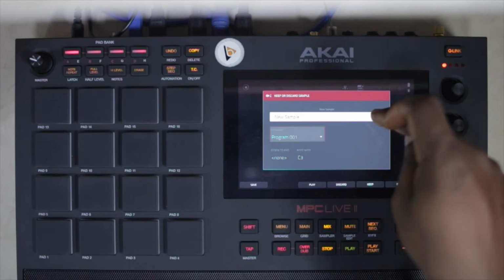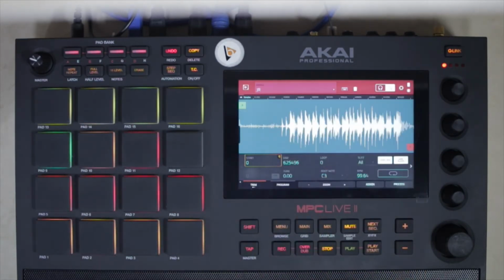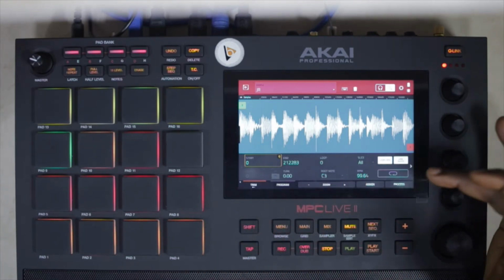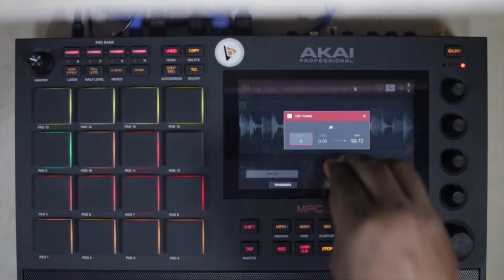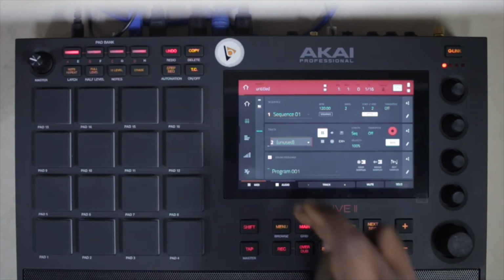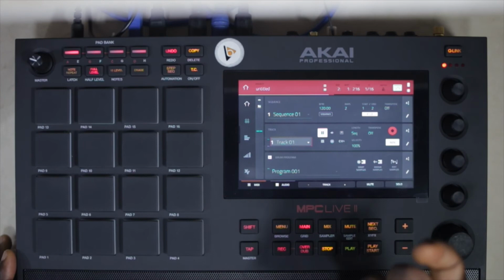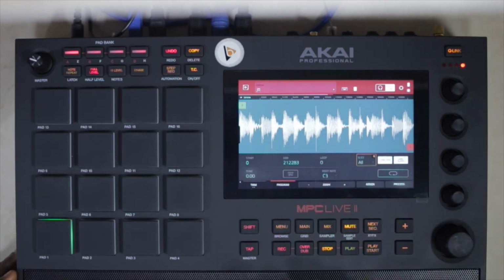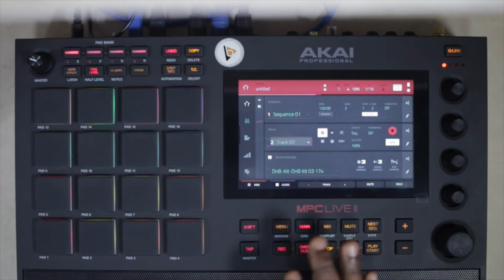Sample Time Stretching With Example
In this episode, we will be auditioning a sample to let you hear what it sounds like after time stretching it. This is a response video for our subscribers who preferred to hear the outcome of the sample manipulation.

Video Contents:

00:00 - Intro
01:28 - Record Sample from Turntable
03:16 - Extract bars from the sample
05:05 - Detect BPM
06:55 - Simple Workflow
09:16 - To Sequence feature
10:19 - Match BPM feature
12:13 - Extended Workflow